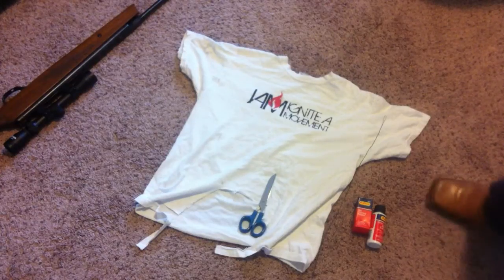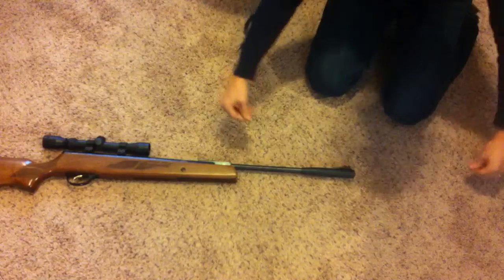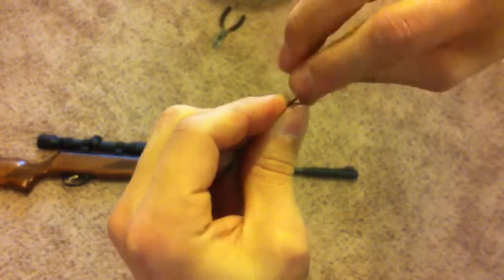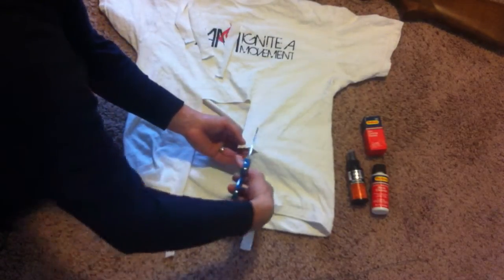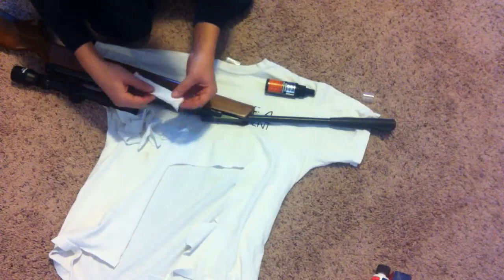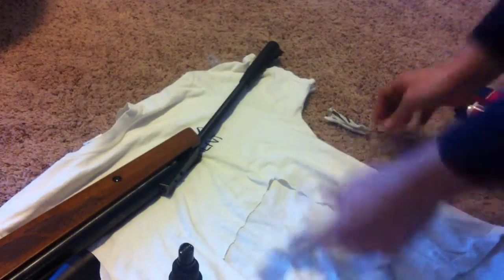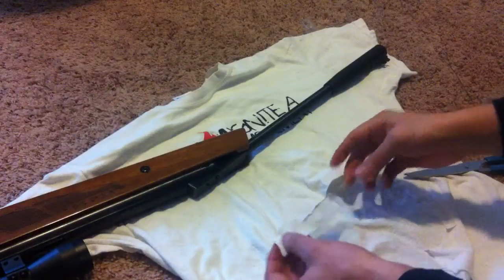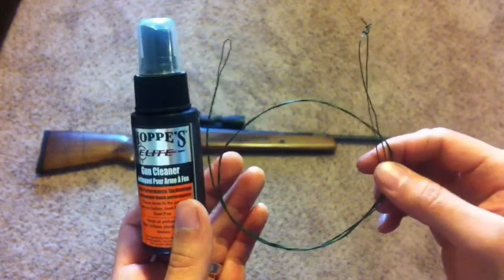How to make a simple tool to clean your pellet gun barrel.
In this video I used a wire, but a small string, or even fishing line would work great too.